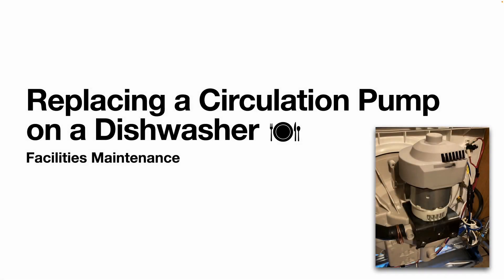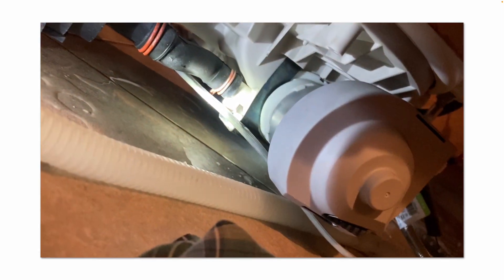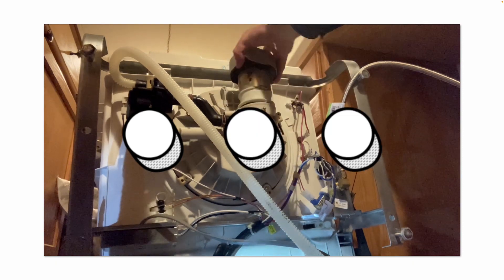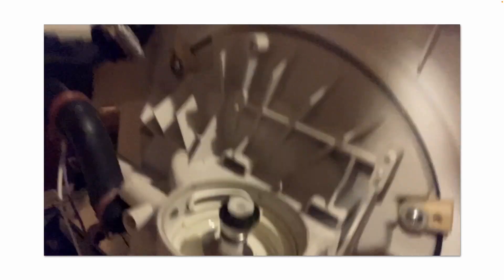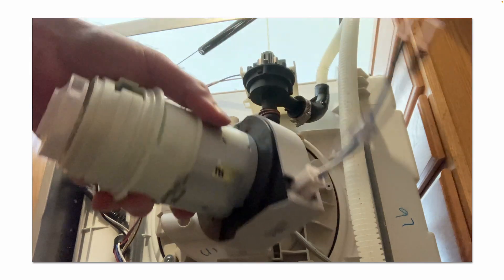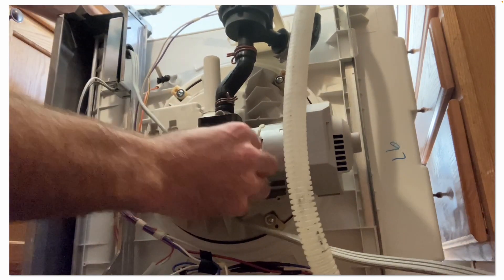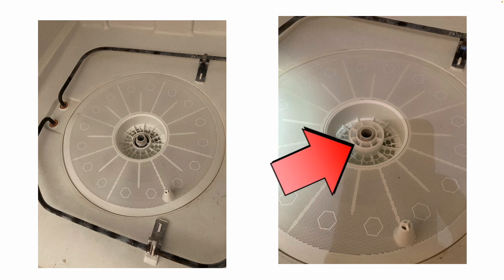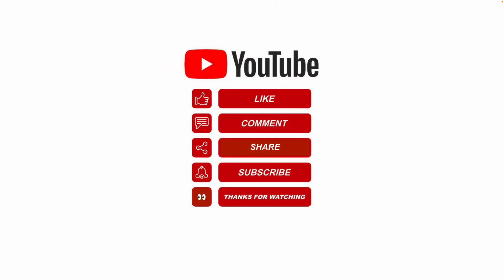How to Replace the Circulation Pump on Your Dishwasher | DIY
This YouTube video demonstrates how to diagnose and replace the circulation pump on a dishwasher.  The circulation pump circulates the water during the wash cycle.